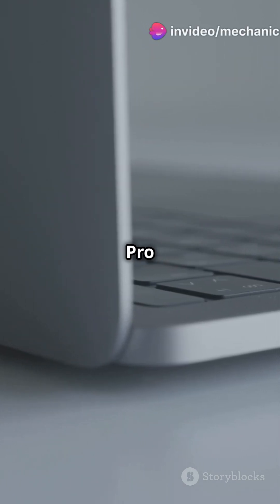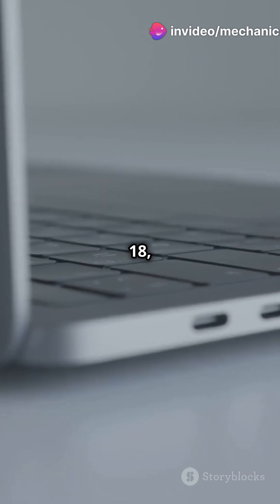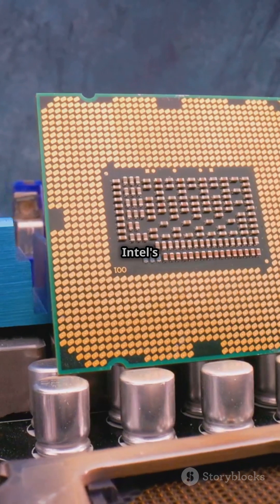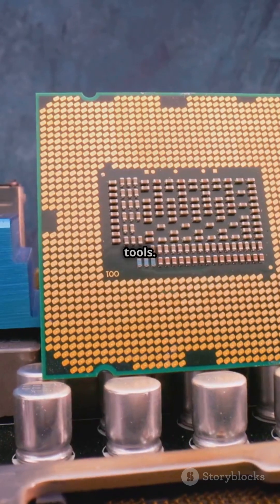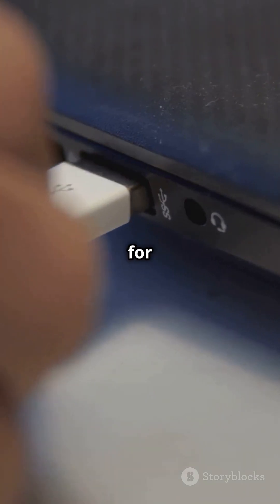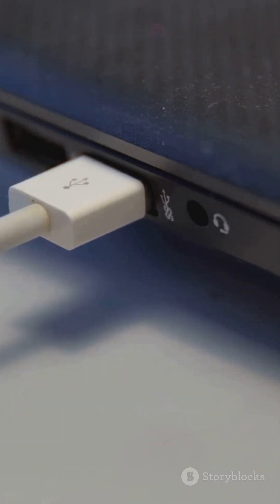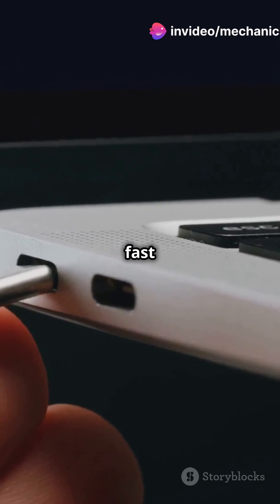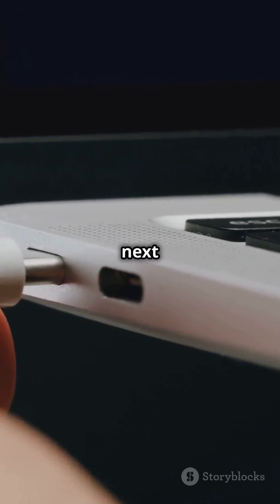Microsoft's New Surface Pro 11 & Laptop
Discover the latest innovations from Microsoft in our quick dive into the Surface Pro 11 and Surface Laptop 7! In this 45-second YouTube Shorts, we’ll explore the powerful Intel Lunar Lake chips, sleek designs, and pricing details that are set to redefine your computing experience. Whether you're a professional on the go or a casual user, these devices promise to deliver enhanced performance and versatility. Don’t miss out on the future of tech!